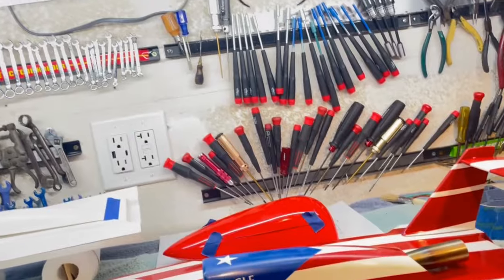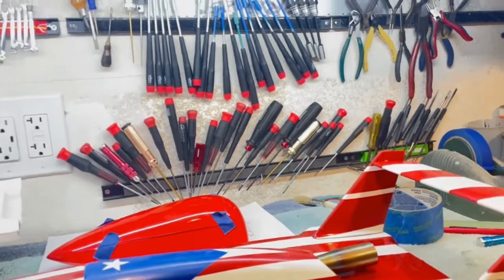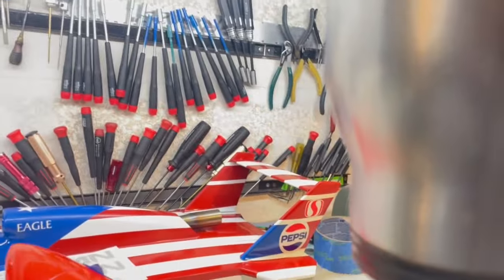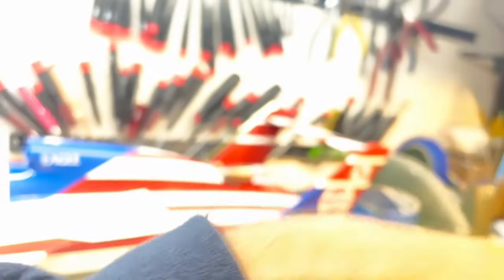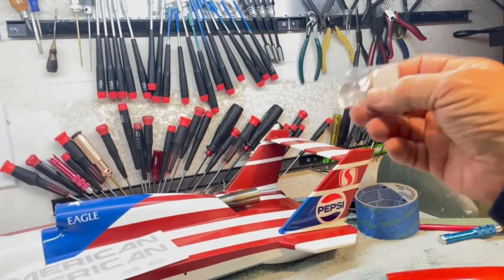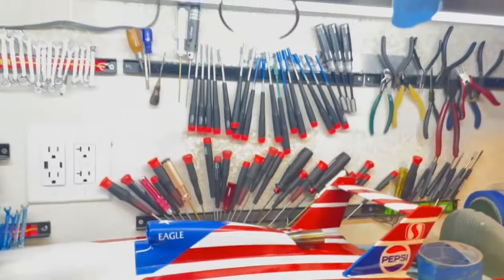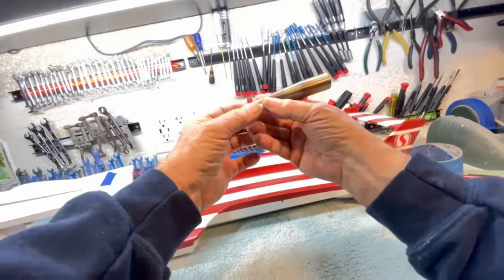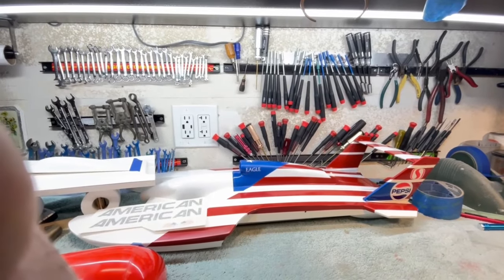Dr. Jet talks about turkey basters and ECOs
Obviously, you have to do the metal blueing before gluing anything together.